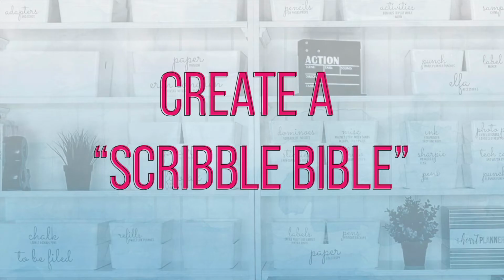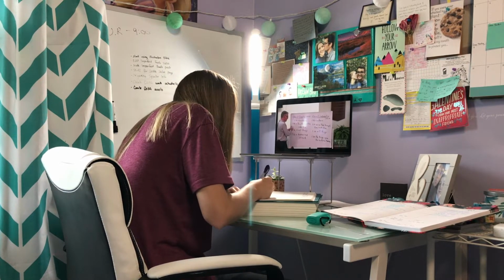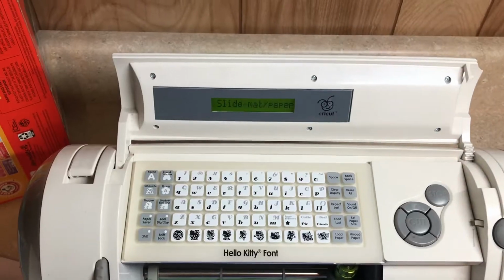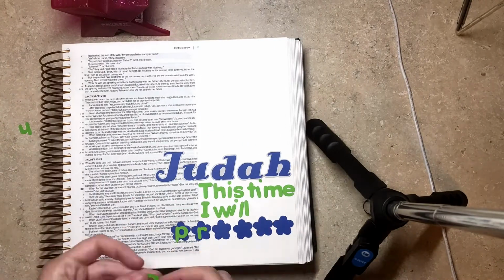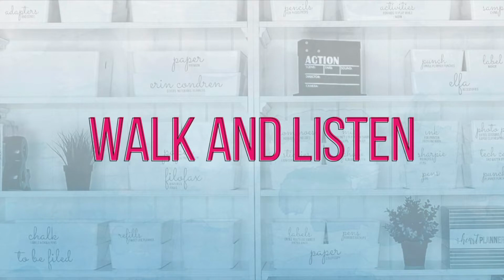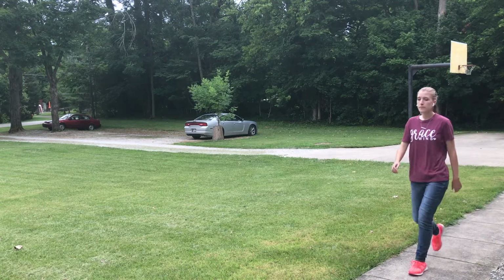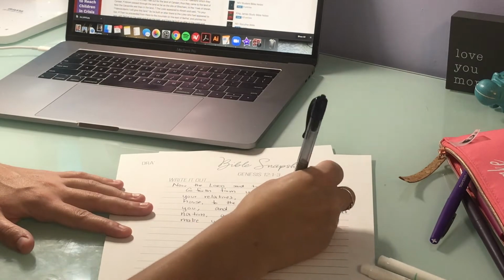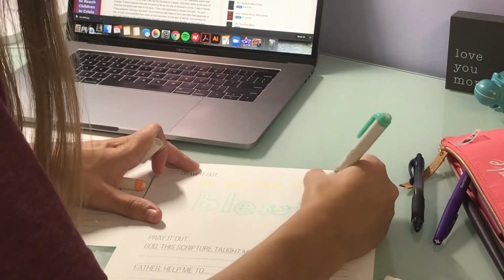Beyond Bible Reading | Unconventional Ways to Get Back into the Word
I would love to be the person who spends the first 30 minutes of my day with my Bible and a cup of coffee, but the truth is the Pinterest perfect morning just isn’t happening these days. I completely recommend challenging yourself with reading plans and Bible studies, but when life is a little more hectic, sometimes an unconventional approach might be just the thing your heart needs. In this video, I share a couple of ways I make time for God and creative solutions for even the busiest of days.

👉 Get your FREE Bible Journaling Printables & check out the corresponding blog post

**I said waitlist in the video - oops! You can PRE-ORDER the NIV Illustrating Bible and get $75 of Bible Journaling supplies thrown in as a freebie through August 30th, 2020.